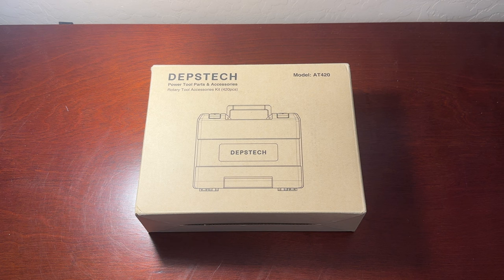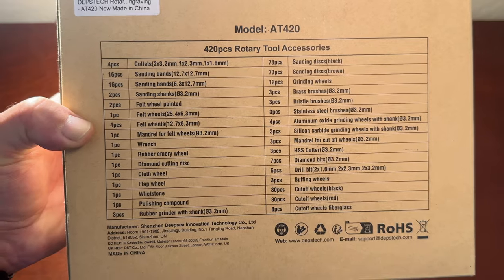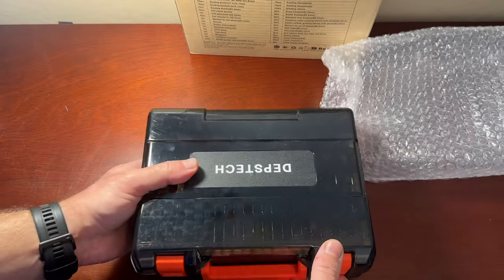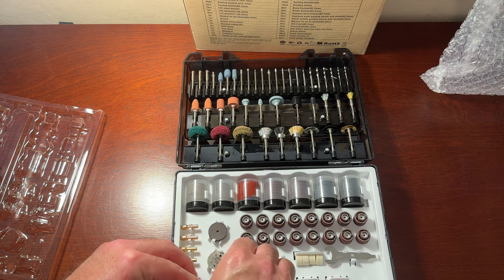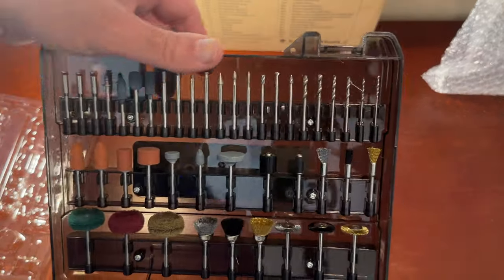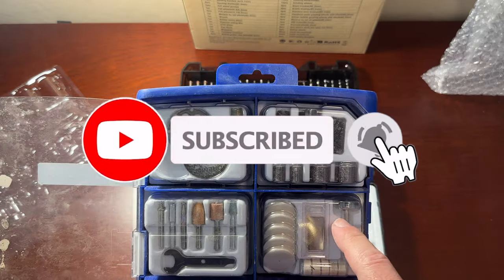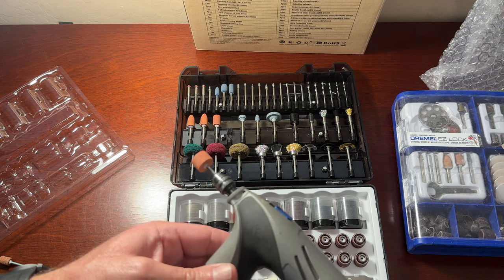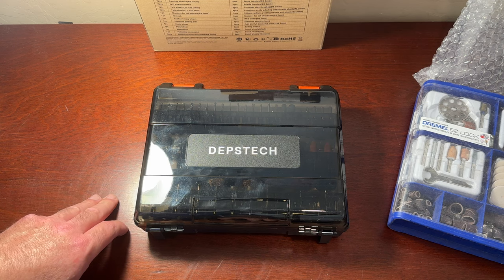DEPSTECH AT420 Rotary Tool Accessories Kit unboxing, review vs Dremel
Link to the product

DEPSTECH Rotary Tool Accessories Kit, 420Pcs Accessory Set, 1/8"(3.2mm) Diameter Shanks, Universal Kit Fits All Tool for Carving, Sanding, Cutting, Drilling, Grinding, Cleaning and Polishing- AT420. 420 pcs accessories include sanding shanks, sanding bands, cutting wheels, grinding wheels, HSS cutter, flap wheel, brass brushes, steel wire brushes, mandrel, 4pcs collet, and wrench, etc. Ideal for cutting, sanding, polishing, grinding, carving, engraving, sharpening, drilling, cleaning, etc. Great for processing or DIY of wood, glass, tiles, plastic, metal, etc. All accessories are well organized, easy to place and lightweight. Sturdy and durable transparent plastic storage box, not only elegant and portable but also drop-proof and moisture-proof. Size: 9.8in x 7.8in x 2.8in (25cm x 20cm x 7.3cm), easy to carry and hang.